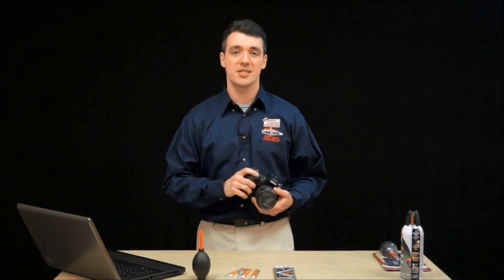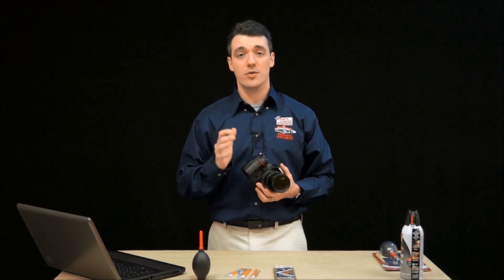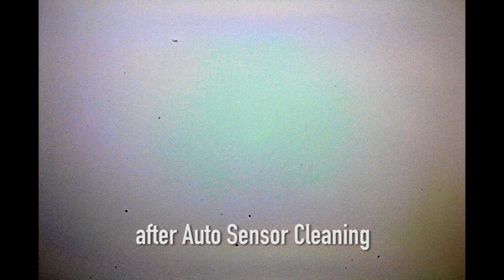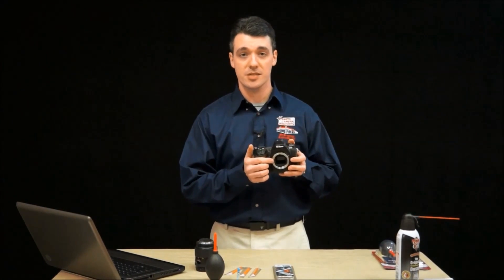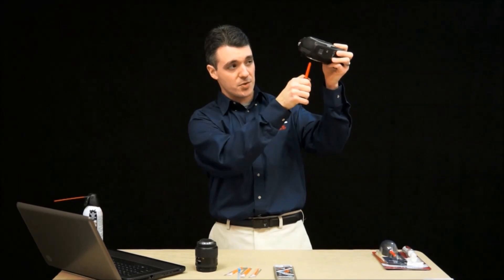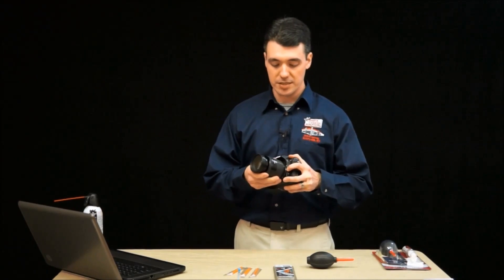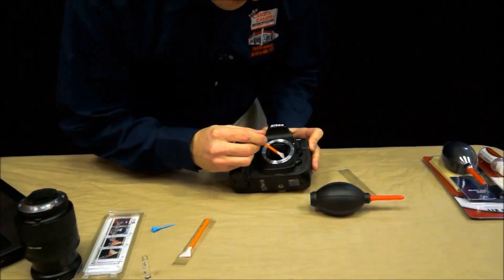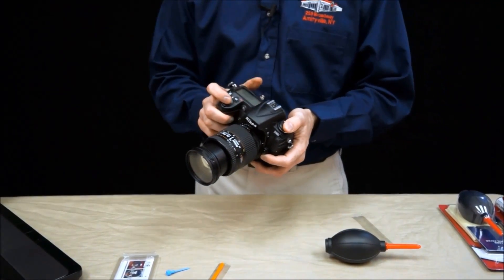Cameta 101: How To Clean Your Camera's Image Sensor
Learn how to determine if your camera's image sensor is dirty, plus how to clean the sensor safely using a variety of simple techniques.